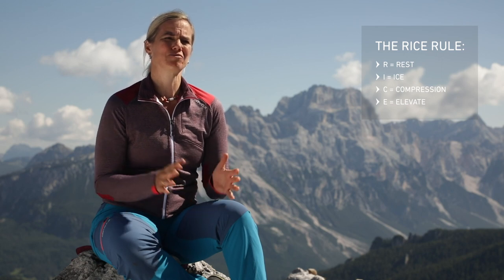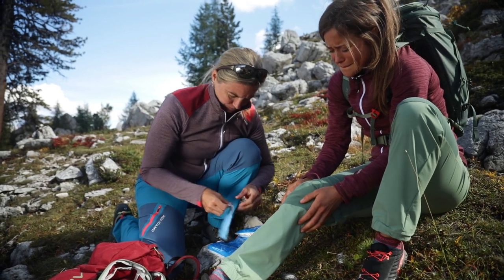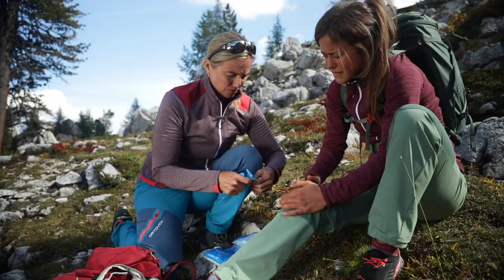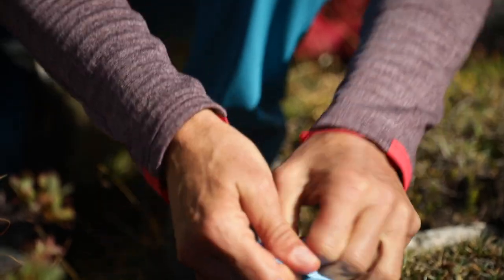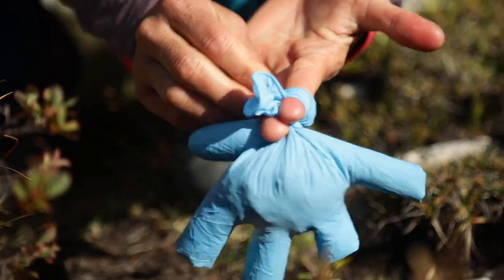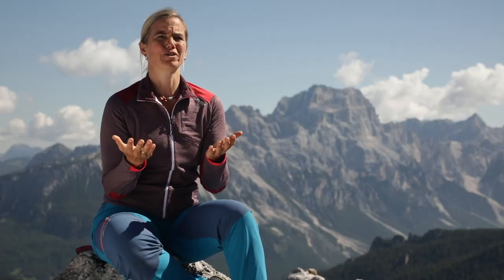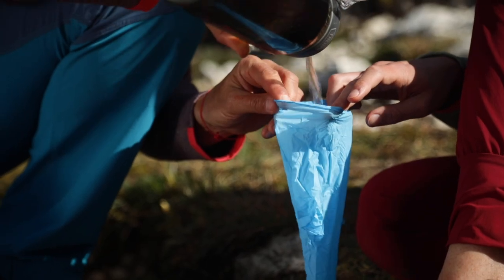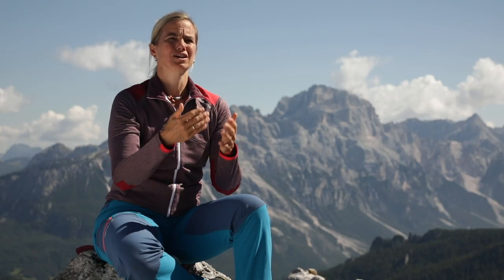Bandaging for a sprain or torn ligament in the mountains – Tutorial (39/43) | LAB ROCK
Ankle pain? The RICE bandage can be used to provide first aid to an injured ankle. Instructions in the video!

► All tutorials and quizzes about first aid on the mountain in our SAFETY ACADEMY LAB ROCK

Usually ligaments, muscles or tendons are affected by ankle injuries. A foot sprain is also a typical ankle-related injury. A RICE bandage can help here: an improvised cool pack is wrapped around the ankle under compression while the shoe MUST be kept on!

Asthma attacks can also occur during mountain sport. Find out how to recognize an asthma attack and perform the correct first aid in the next video